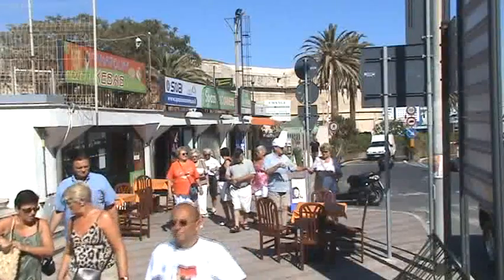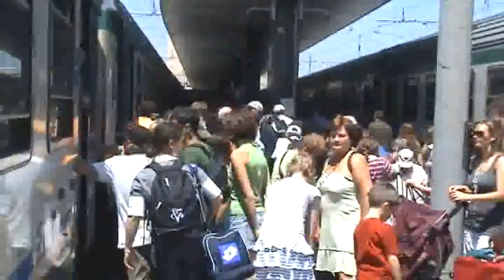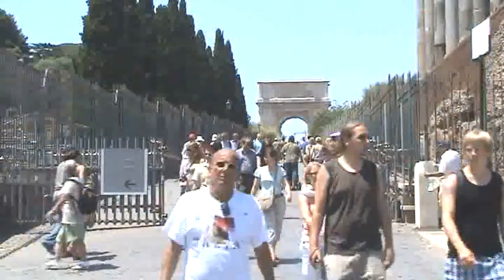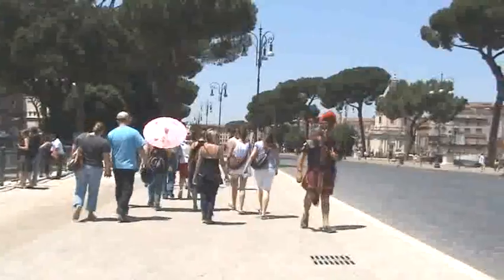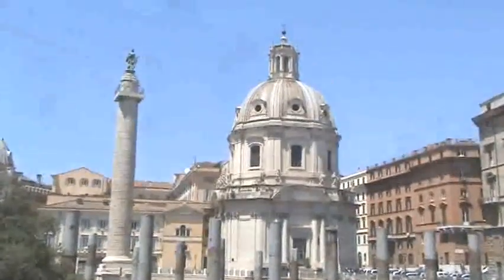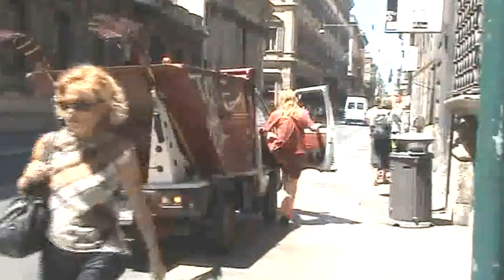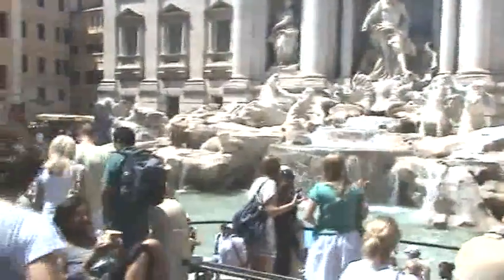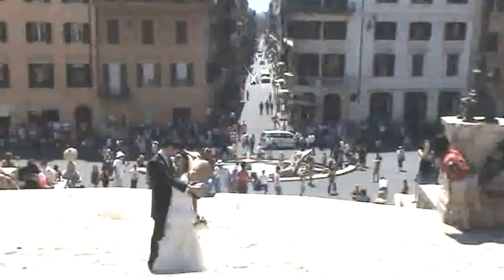Cruise Diary-Steve Read aboard Costa Pacifica at Rome.mov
Steve Read's cruise diary